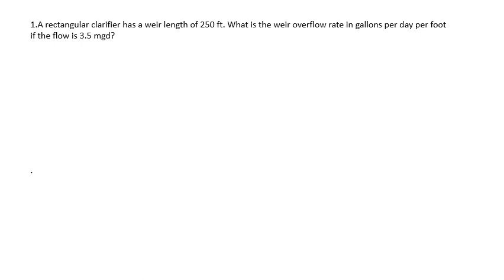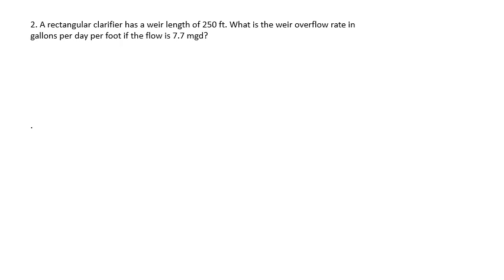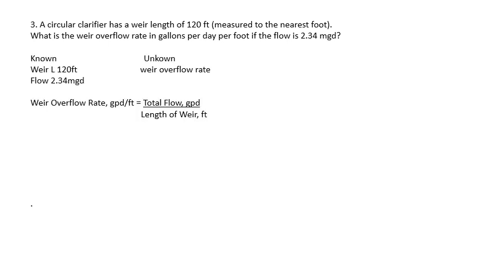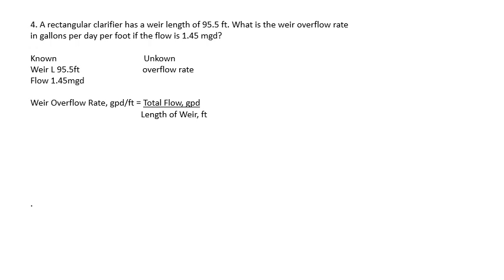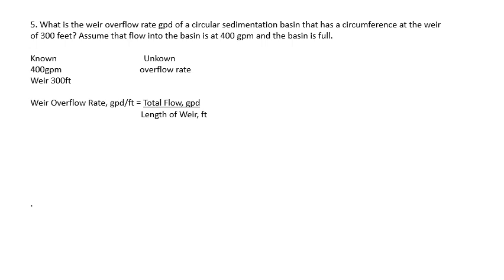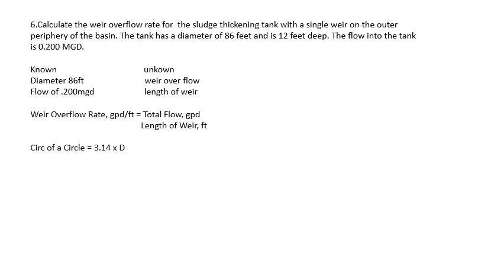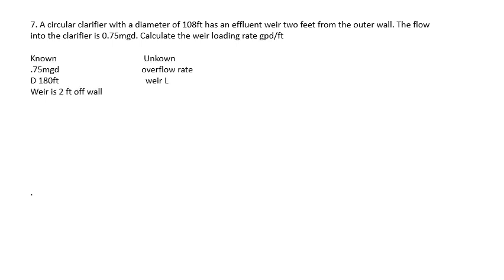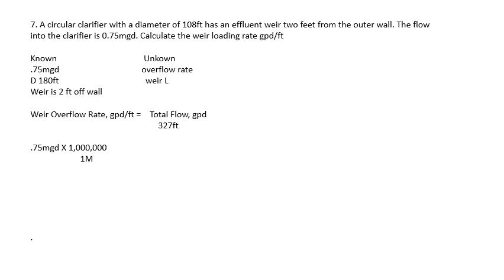Weir Overflow Rate/Drinking/Waste Water Math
7 weir over flow rate math questions solved with formulas